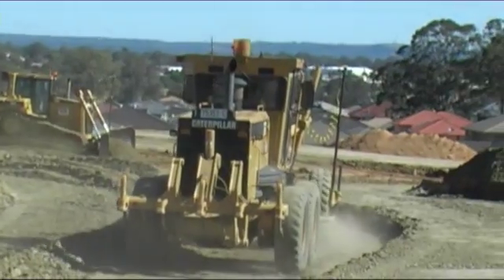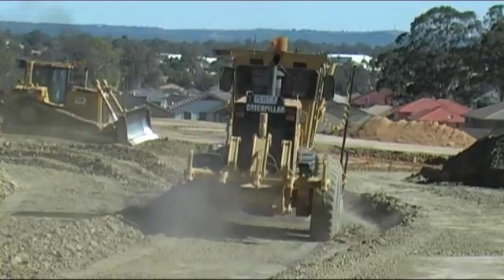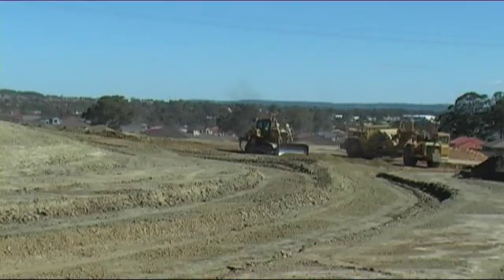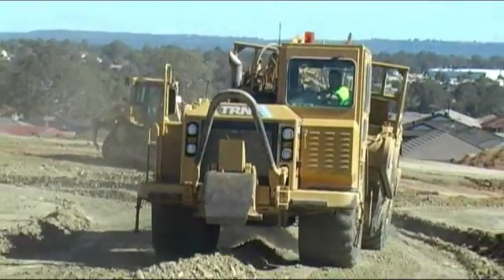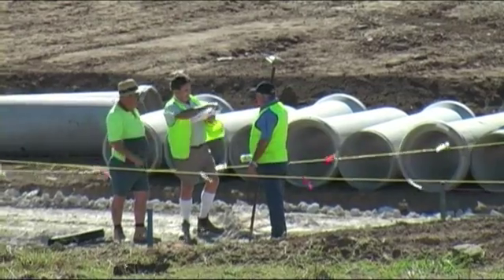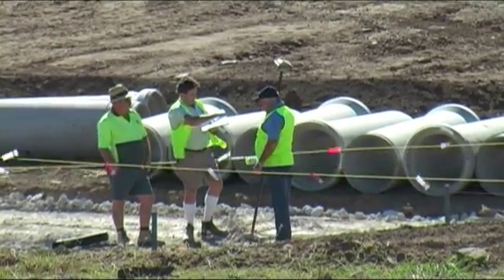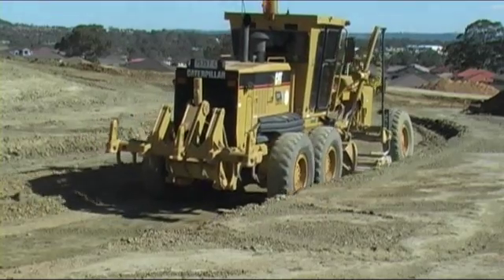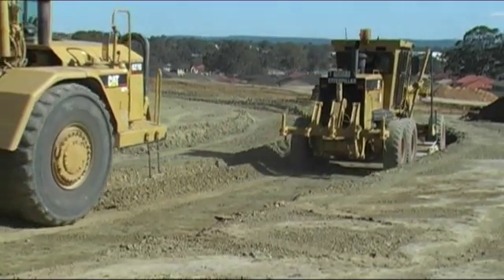Upgrade to 3D Machine Control System - TRN Group, NSW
Glenn Fordham from TRN Group (NSW) talks about upgrading his systems from 2D to 3D machine control.